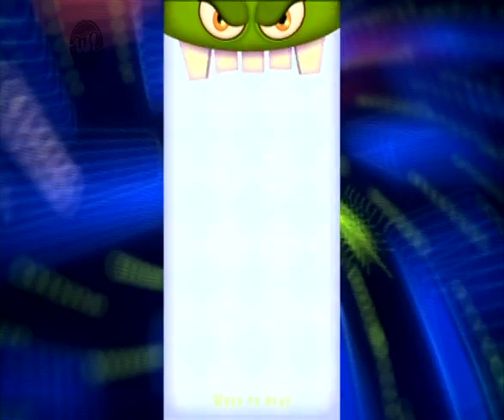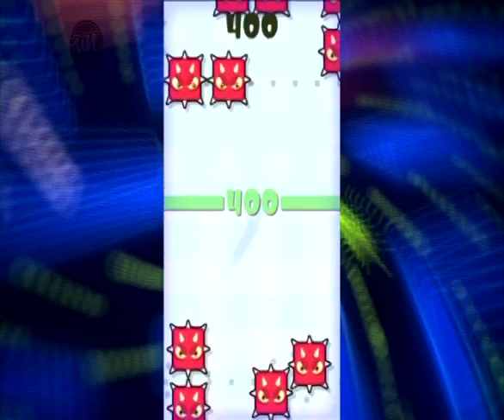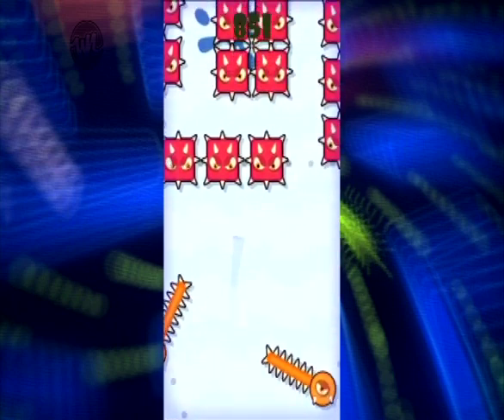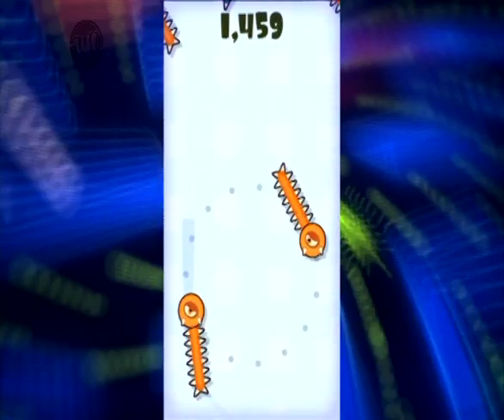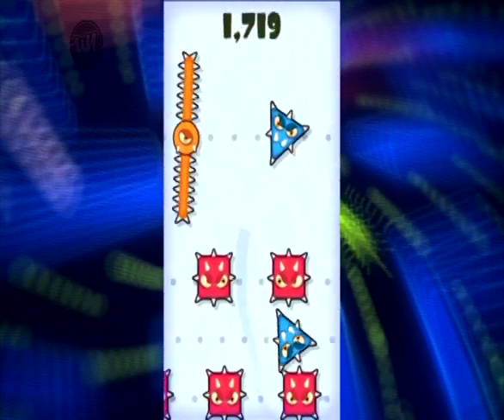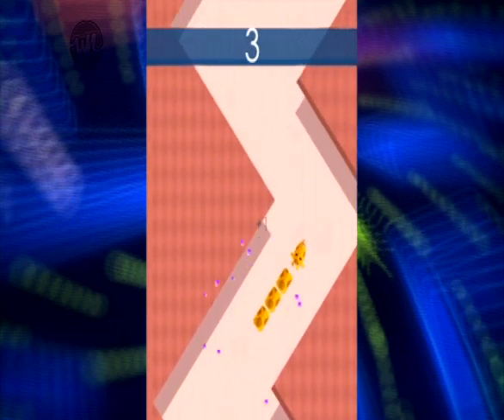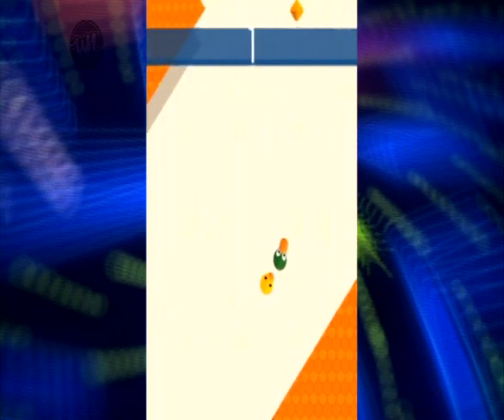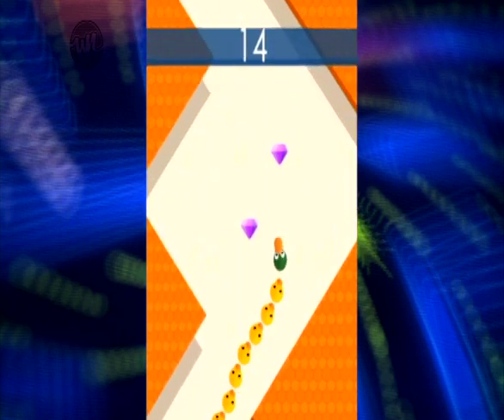Gamers- Mmm Fingers and Arrow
India and Kye look at two fast-paced apps that'll test your agility!

If you know a game our Gamers should look at head